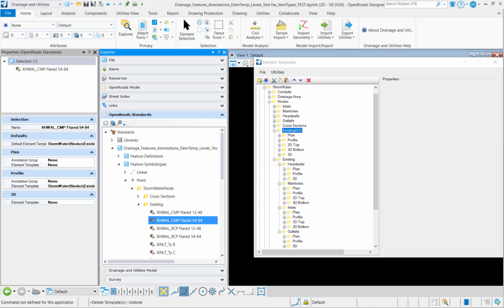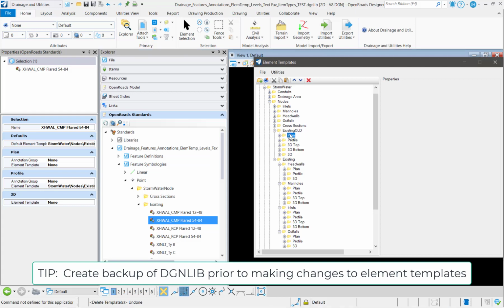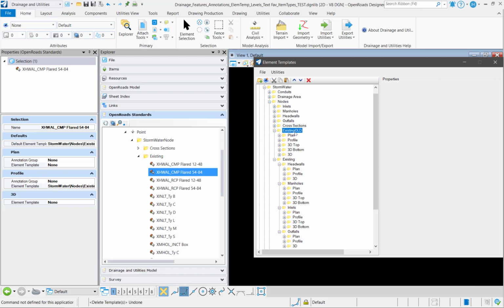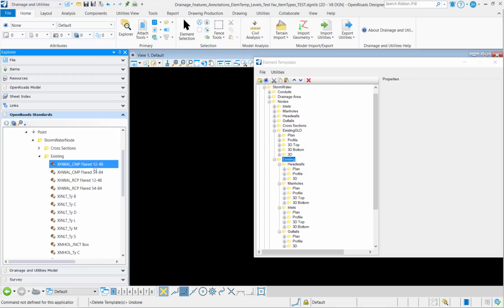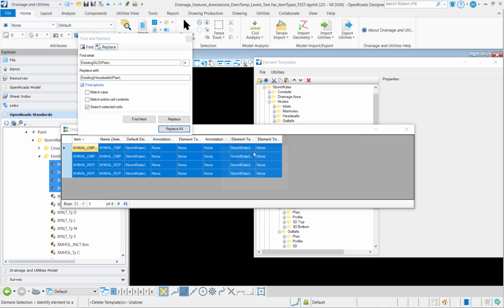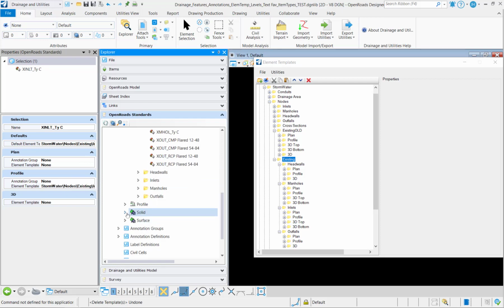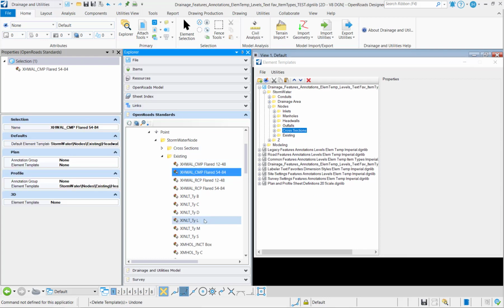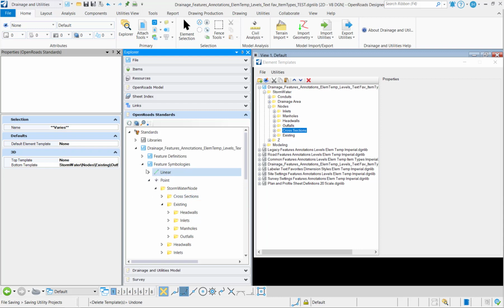Video 27 5 14 Edit the Folder Structure